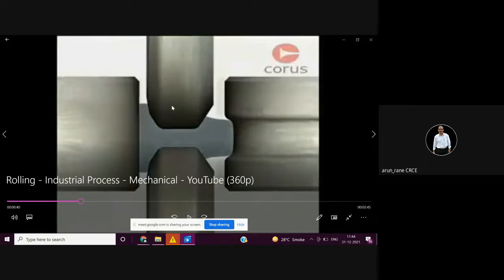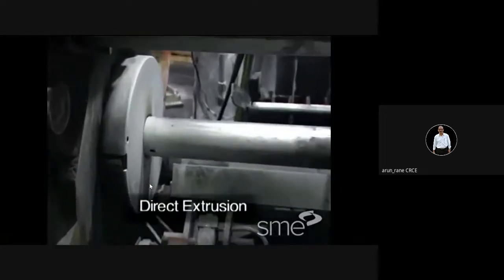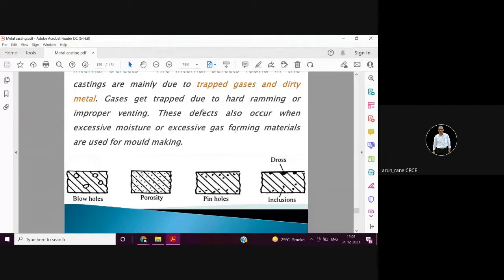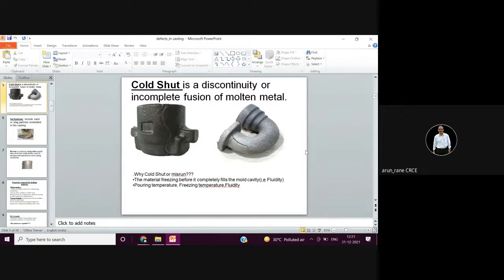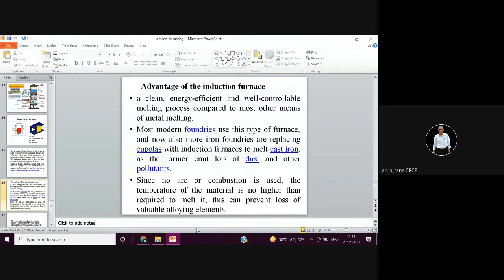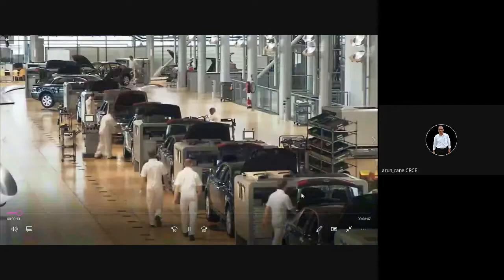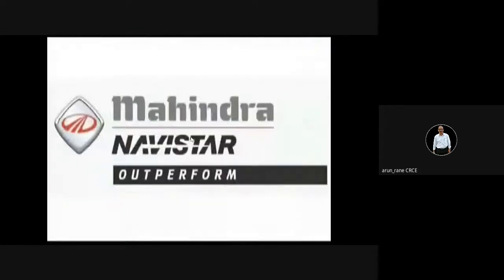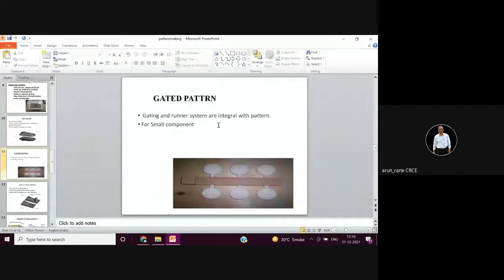Production Processes Lecture 5 & 6 Metal casting –Part 2 2021 12 30 at 22 11 GMT 8